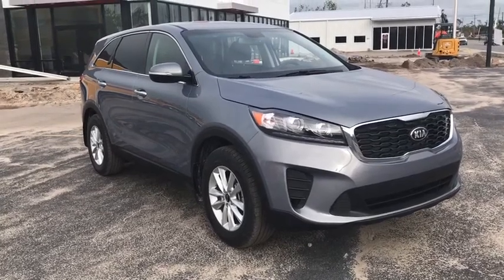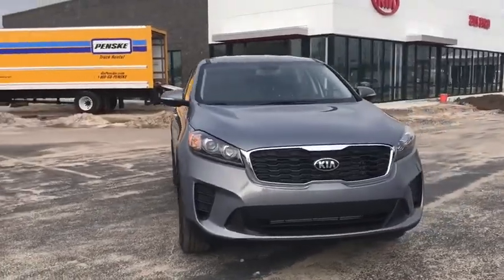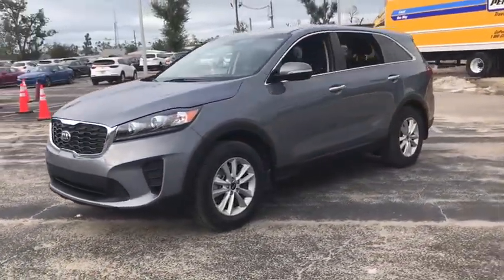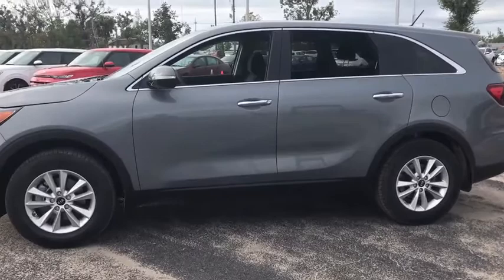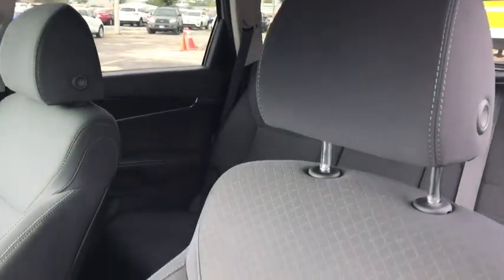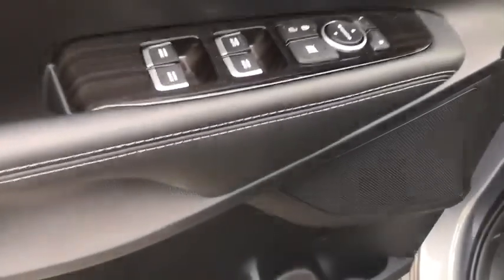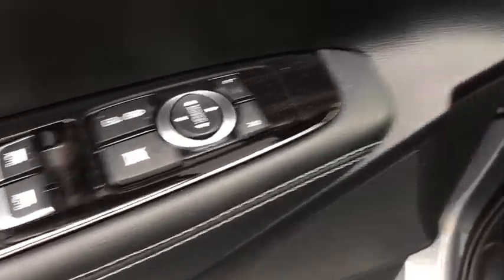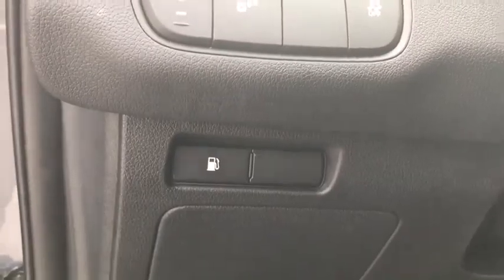2020 Kia Sorento Panama City, Lynn Haven, Fort Walton, Port St. Joe, Marianna, FL 625781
Silver New 2020 Kia Sorento available in Panama City, Florida at Bill Byrd Kia. Servicing the Lynn Haven, Fort Walton, Port St. Joe, Marianna, FL area.